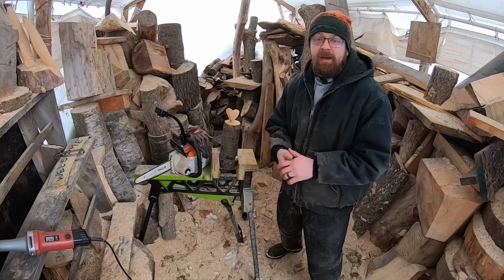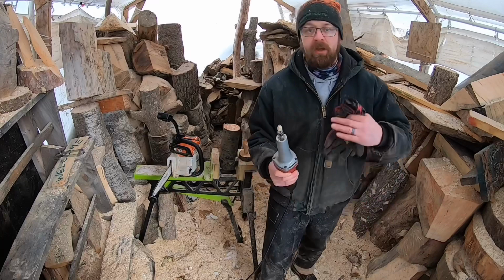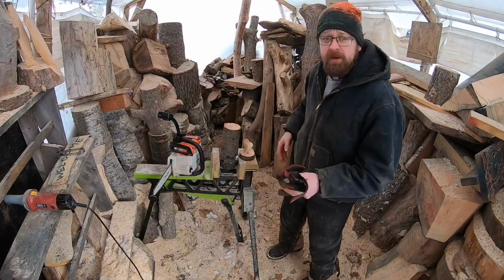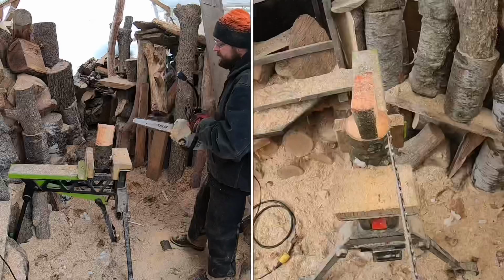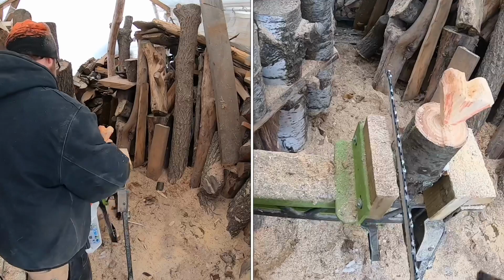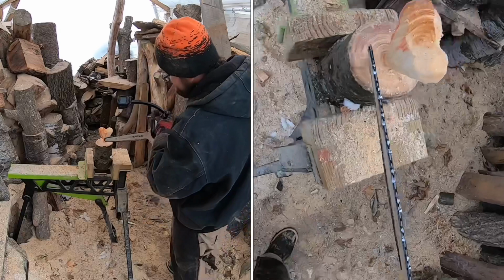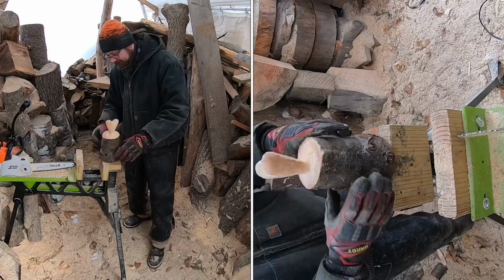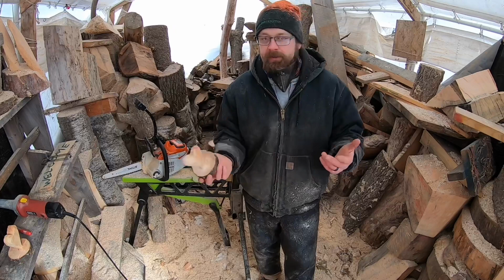Chainsaw carving mini hearts for Valentine’s Day .tutorial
Chainsaw carving mini hearts for Valentine’s Day .chainsaw carving tutorial.
Remember stay safe and carve at your own risk .

⬇️Get Some Merch ⬇️
Teespring

🔥Amazon links🔥
   TOOLS
RZ dust mask
Die grinder dewalt
Saburrtooth 1/2 flame burr fine grit
Saburrtooth 1/4 shaft 1/2 sphere
Angle grinder
Saburrtooth 4” coarse disc
Arbortech mini carver
2” donut wheel course
Turbo torch
Dremel 4300 kit
Saburrtooth taper 1/8shaft 1/4 coarse
Paasche air brush
Flap sander